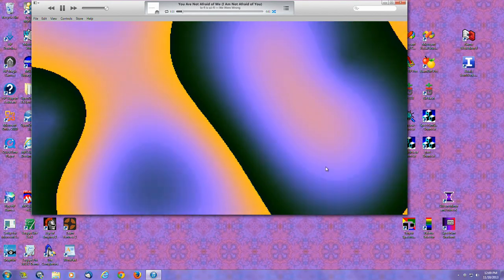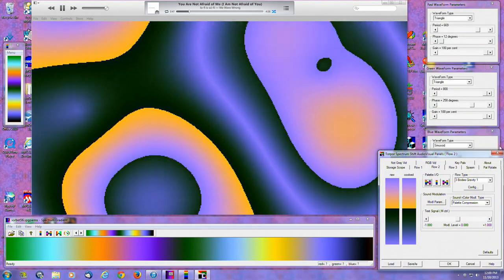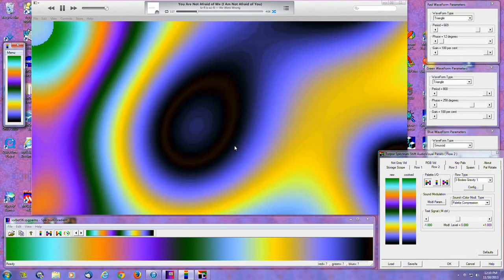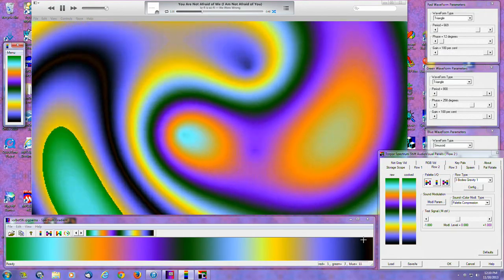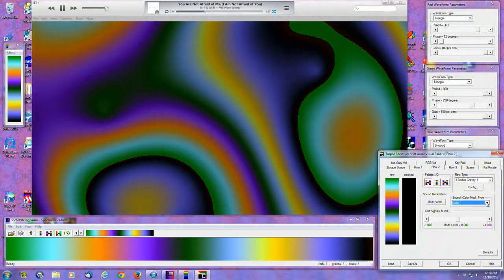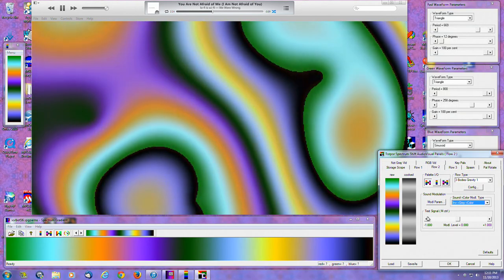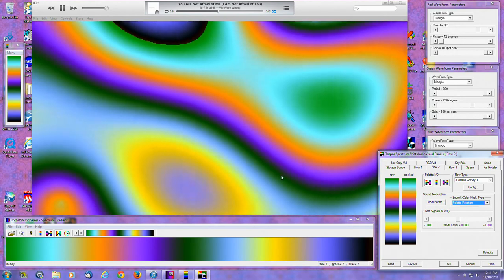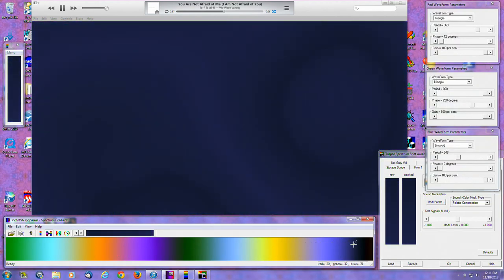Spectrum Shift Audio Interactive Demo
Playing around with the Spectrum Shift Flow visualization plugin for iTunes for Windows. The music playing is from the band 'lo-fi is sci-fi' and the song is 'You Are Not Afraid of Me (I Am Not Afraid of You)' by Chris Zabriskie off the album 'We Were Wrong'.